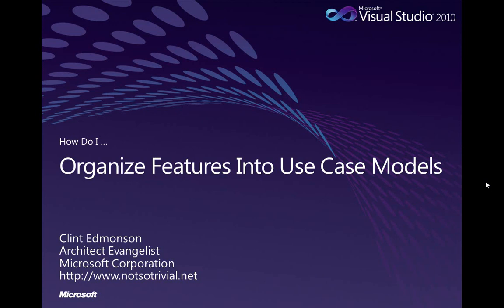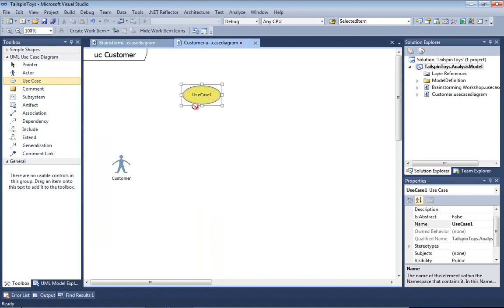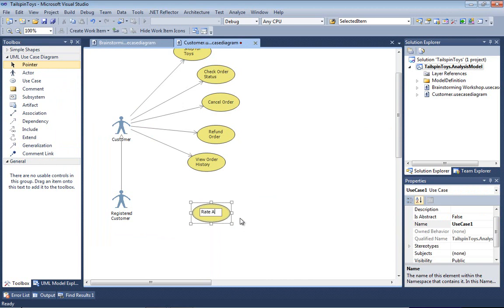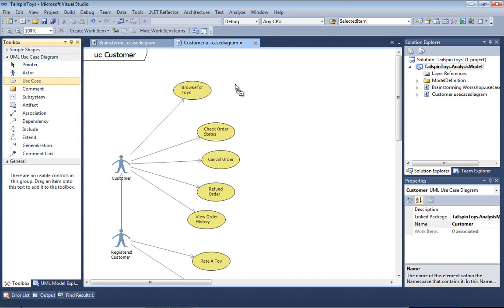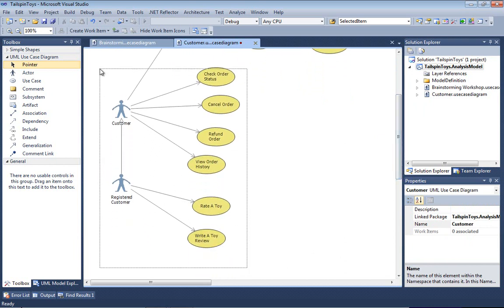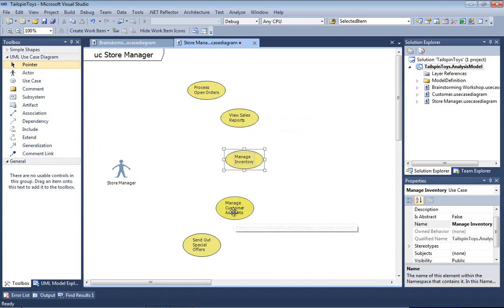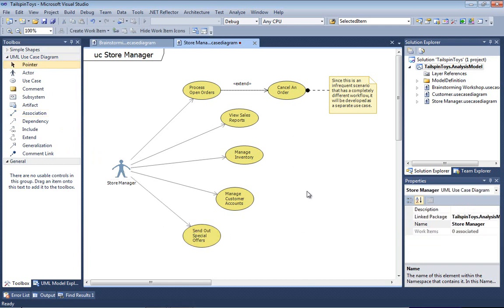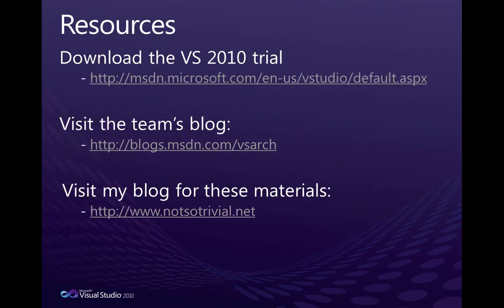UML02UseCaseModeling 2MB ch9